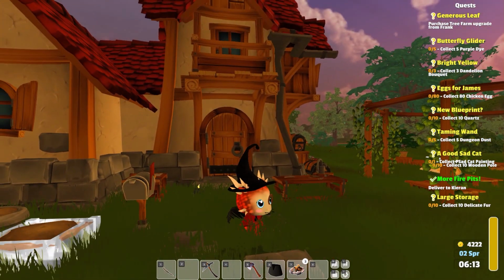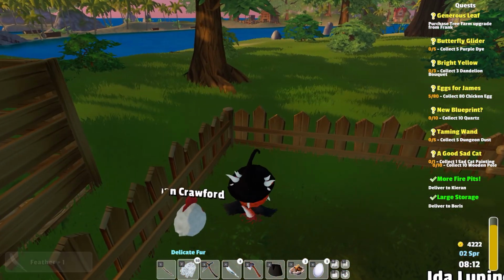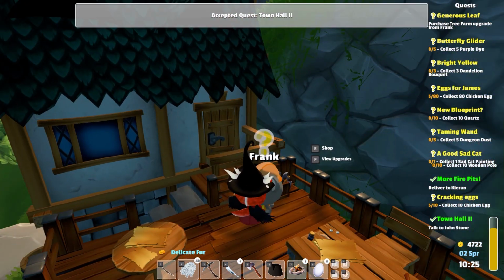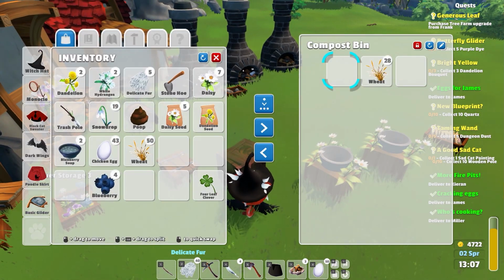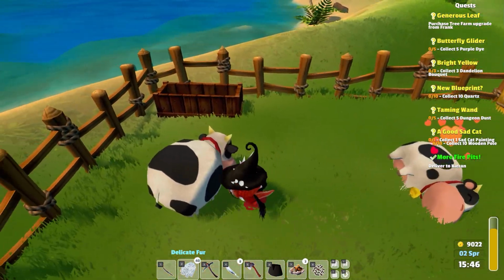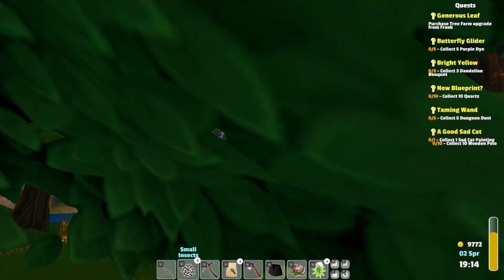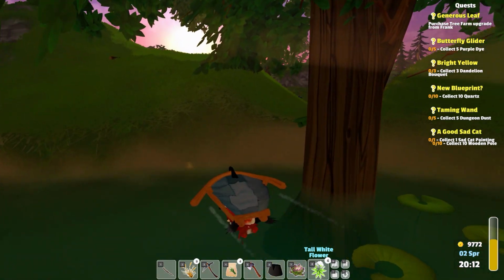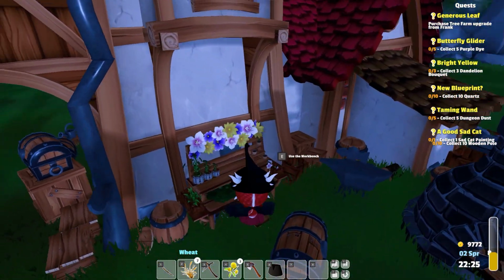Garden Paws - Let's Play Ep 118 - QUEST MASTER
According to my records (ok, we got an achievement) we've completed 250 quests which makes us a Quest Master! Soon we'll get the 500 poop achievement which is probably the one to brag about, though.